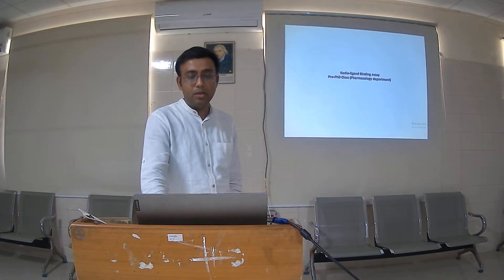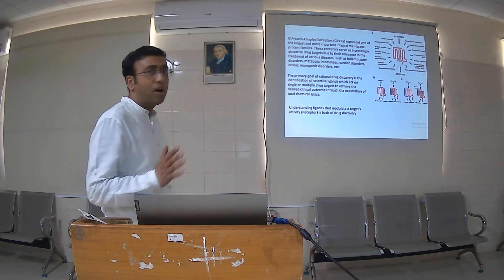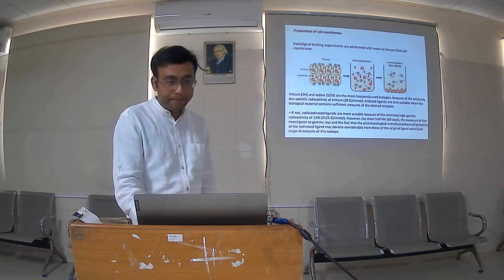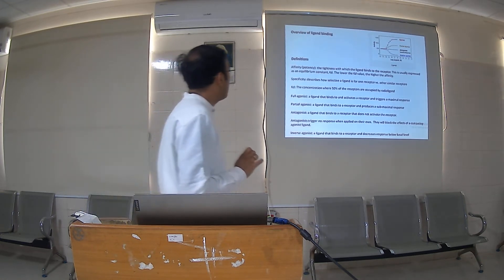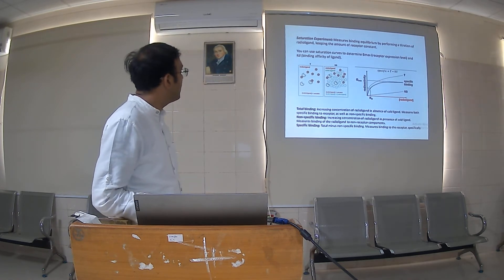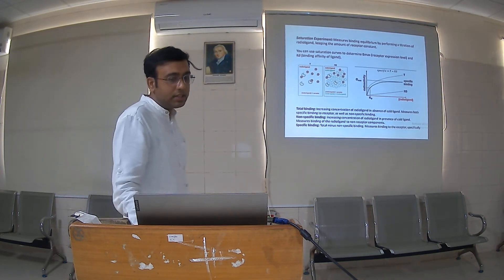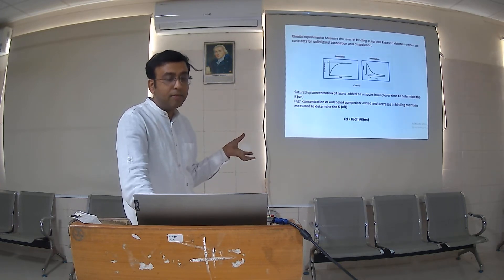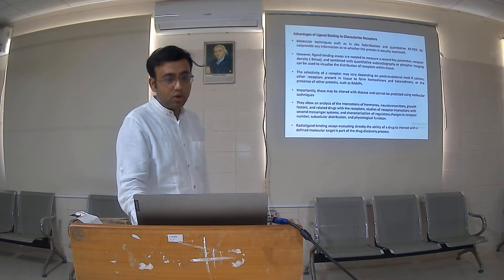Radio Ligand Binding Assay| Department Of Pharmacy| CSJMU Kanpur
Topic: Radio Ligand Binding Assay
Lecture by: Dr. Gaurav Kumar